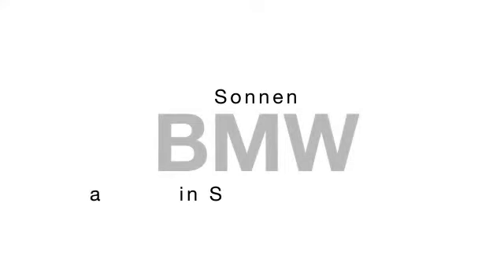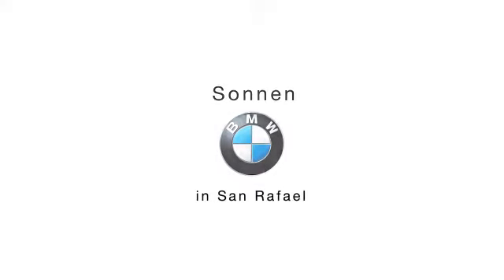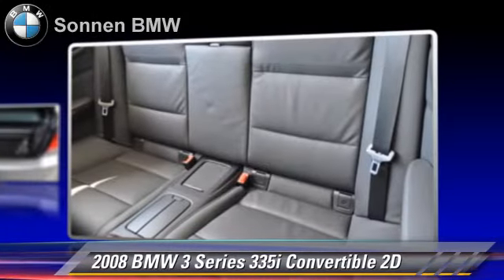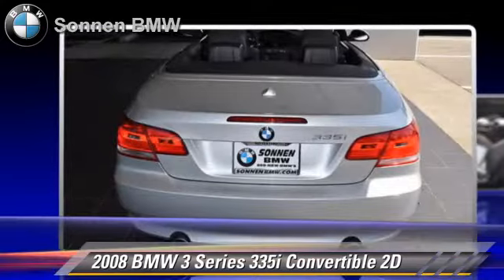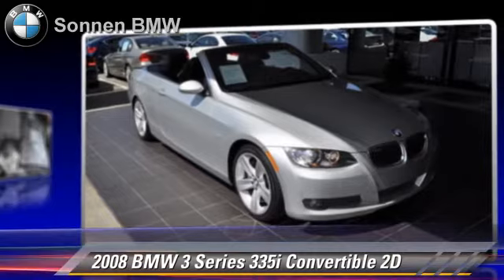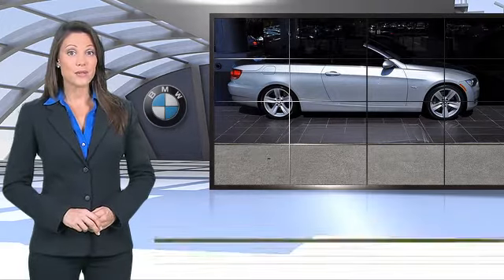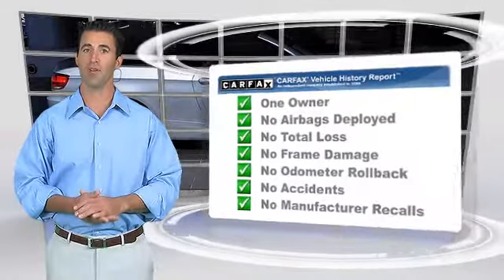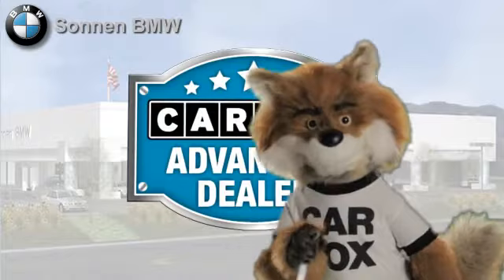Sonnen BMW, San Rafael CA 94901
Sonnen BMW

[DFIN:2:2171183:I:9E23485A:f4daac12bc6deded035a0f1a4ce92819]